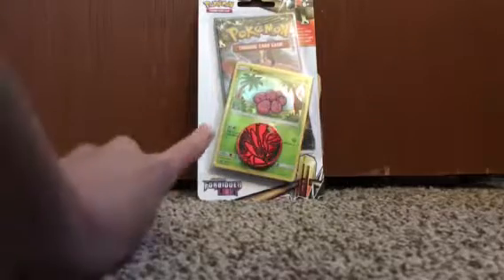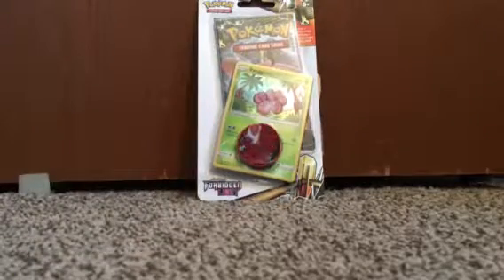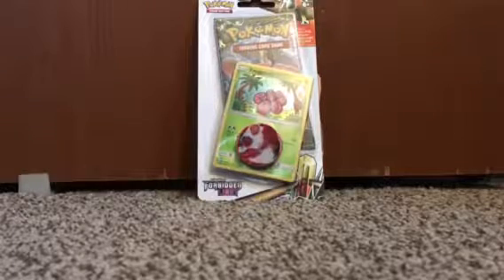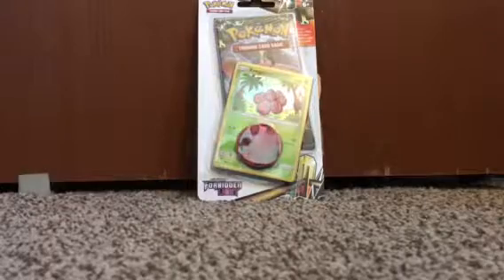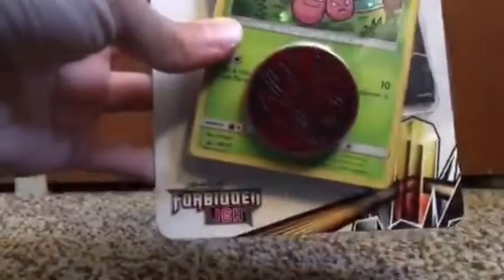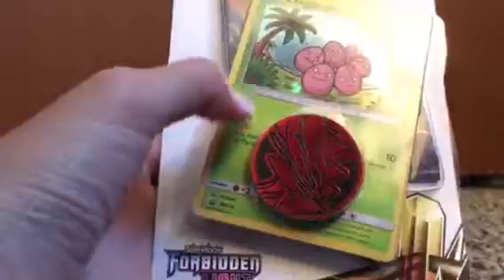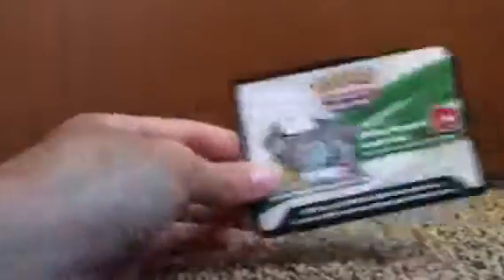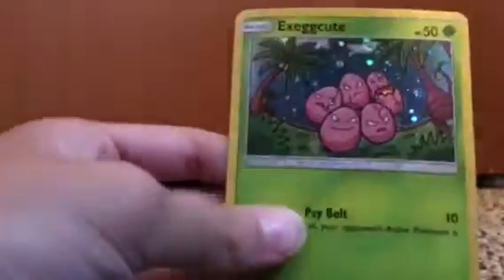Hey! No luck today